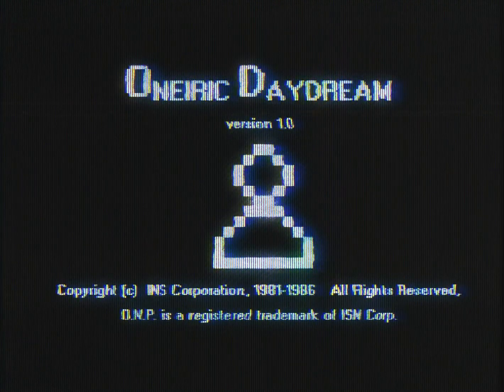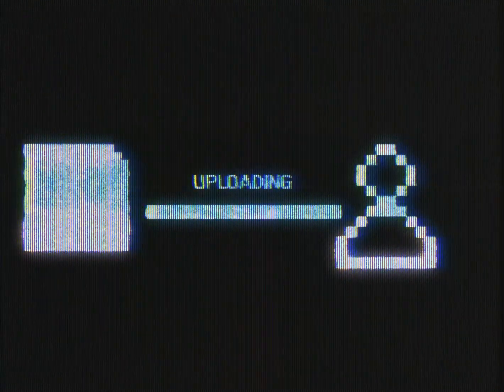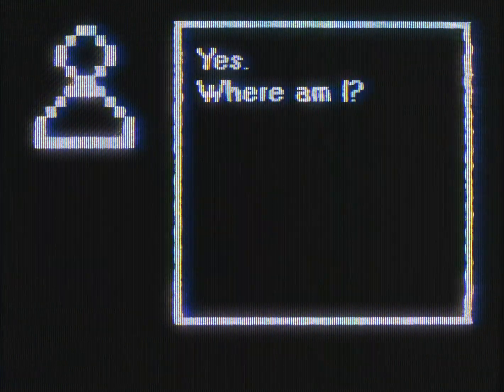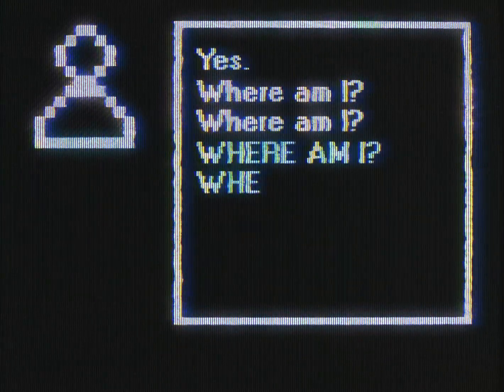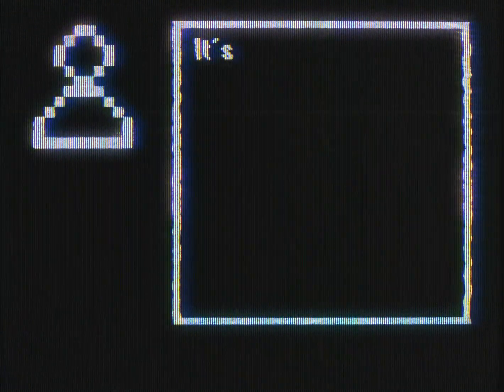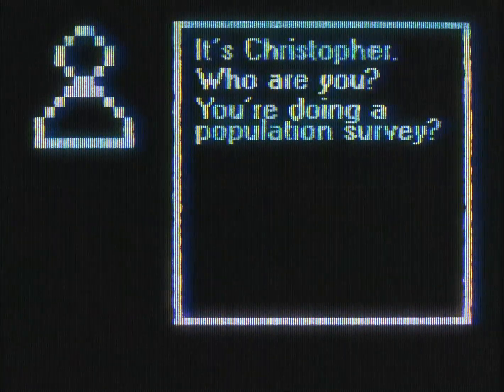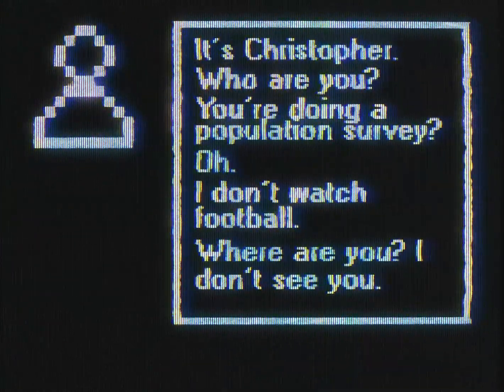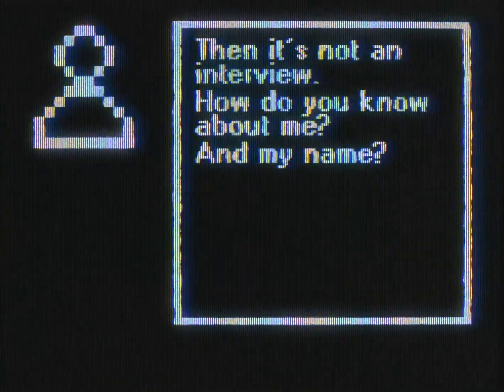Aversion Therapy - Analog Horror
PLEASE MAKE SURE THE PATIENT IS COMFORTABLE BUT RESTRAINED